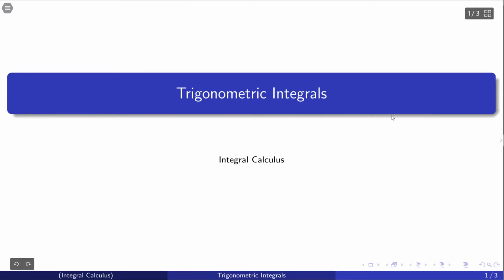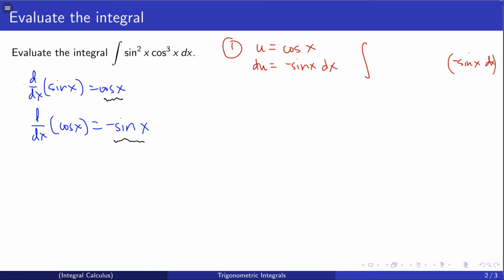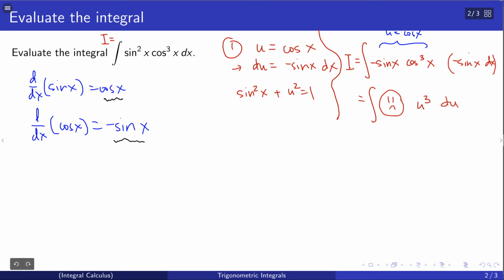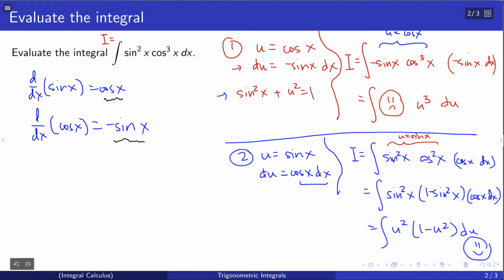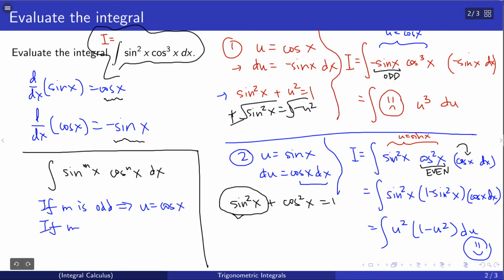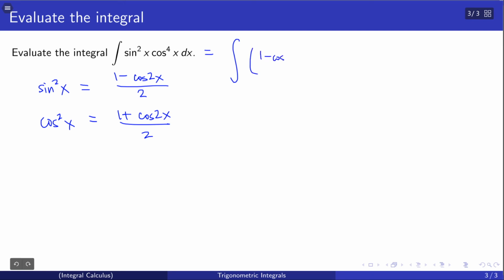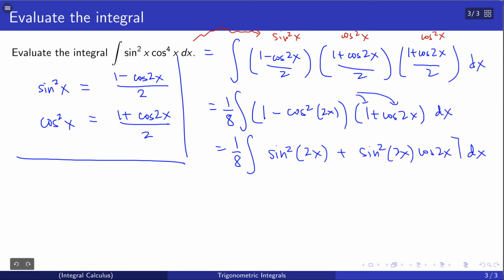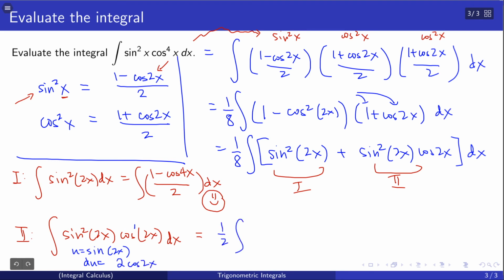MAT136: Trigonometric Integrals